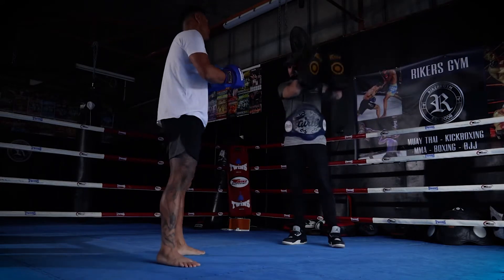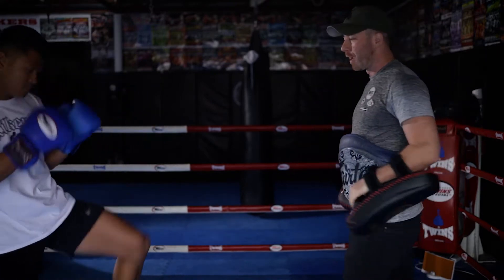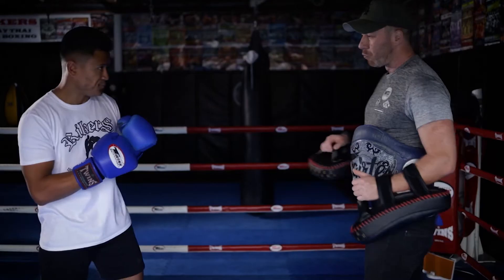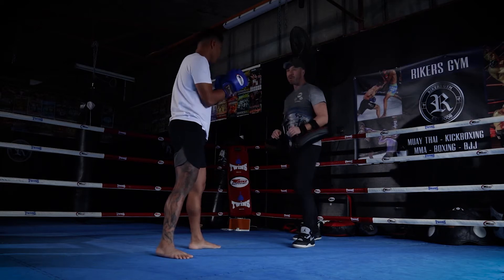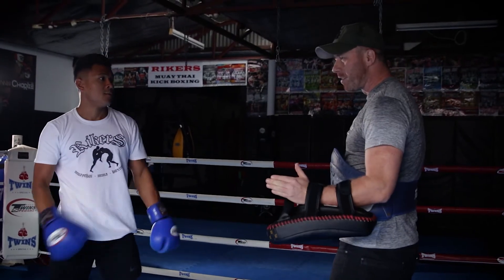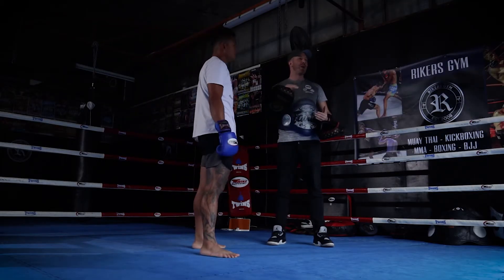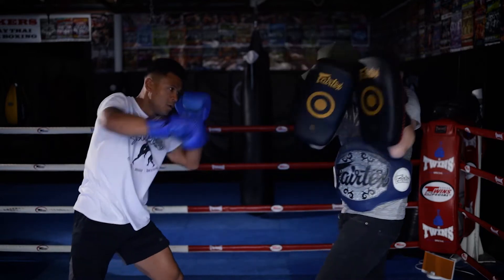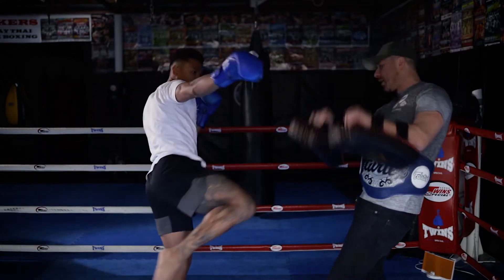Chau head kick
Rikers training